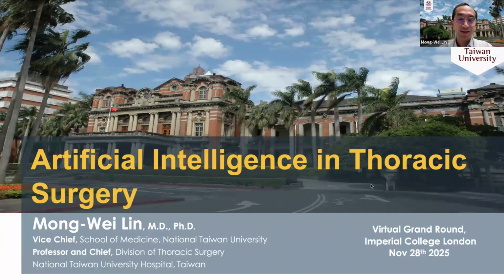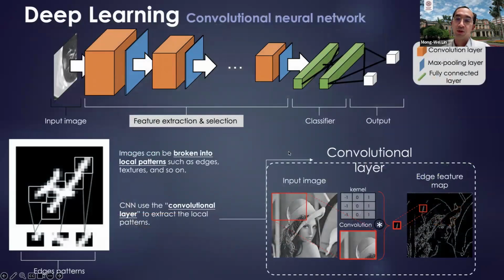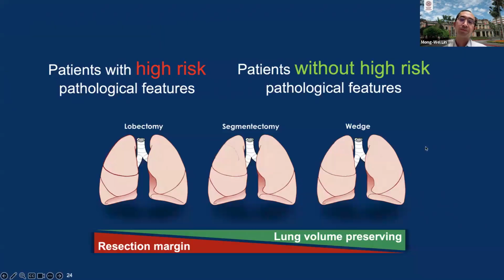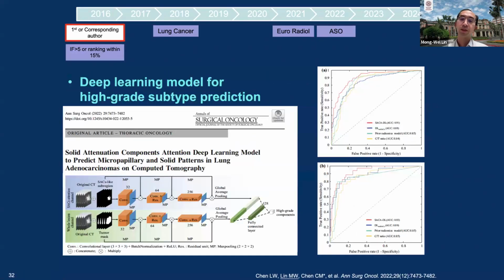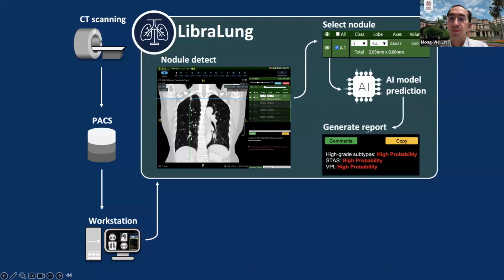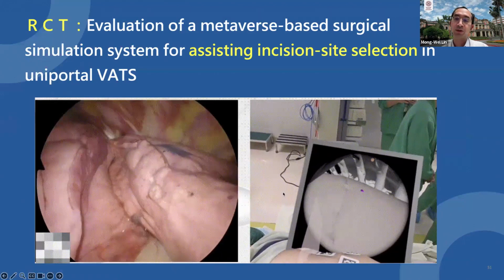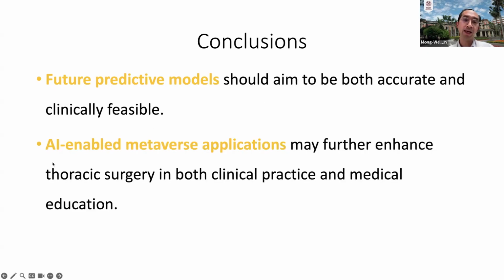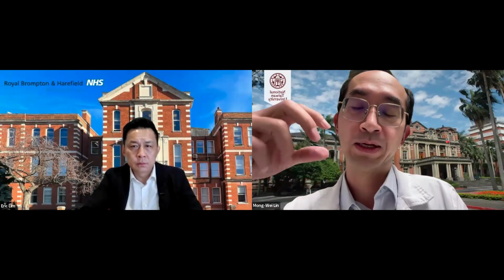AI in Thoracic Surgery | Professor Mong-Wei Lin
Professor Mon-Wei Lin, Professor of Surgery at the National Taiwan University College of Medicine, Vice Chair of the School of Medicine, and Director of the Thoracic Surgery Ward at National Taiwan University Hospital, presents AI in Thoracic Surgery.

This session delivers an essential, forward-looking overview of how artificial intelligence is transforming thoracic surgery — from clinical decision support and diagnostics to perioperative planning and postoperative care. A must-watch for surgeons, clinicians, researchers, and anyone interested in the emerging intersection of AI and surgical innovation.